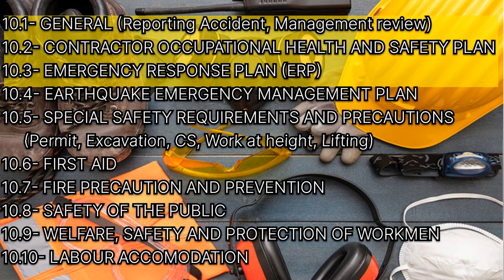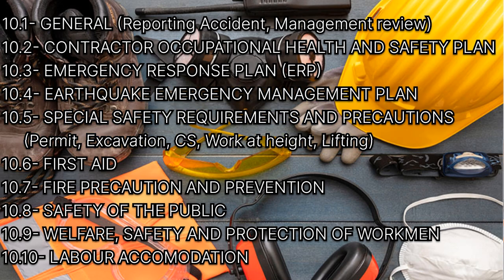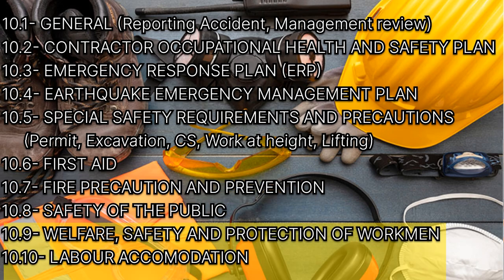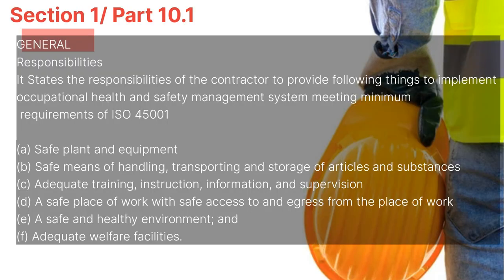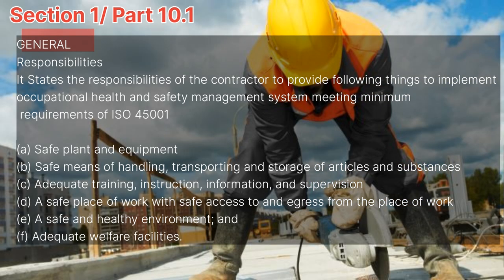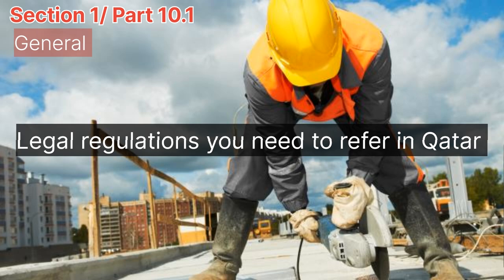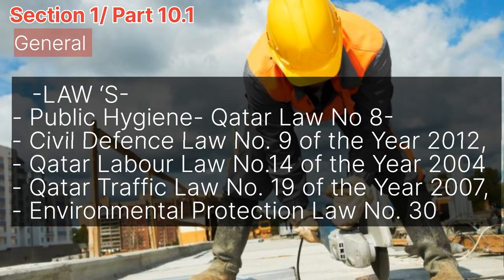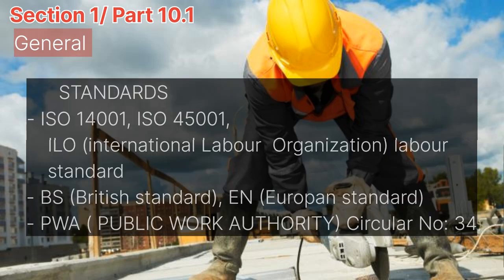QATAR CONSTRUCTION SPECIFICATIONS (QCS 2014) FOR HSE/SAFETY PROFESSIONALS IN QATAR| Video 1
THE THINGS (RULES, REGULATIONS, STANDARDS, SAFETY CONTROL MEASURES) THAT EVERY HSE PROFESSIONALS WORKING OR SEARCHING JOBS IN CONSTRUCTION AND PRODUCTION INDUSTRIES IN QATAR NEEDS TO KNOW |
QCS defines guidelines for execution of construction in the state of Qatar |

Here we discuss the rules and regulations related to Health, Safety and Environment stated in QCS 2014.

In this Part 1 video , we'll discuss the Introduction of Section 1, part 10 & Section 11, part 2.1 of 'Qatar construction specifications ' which states the rules related to occupational health and safety..